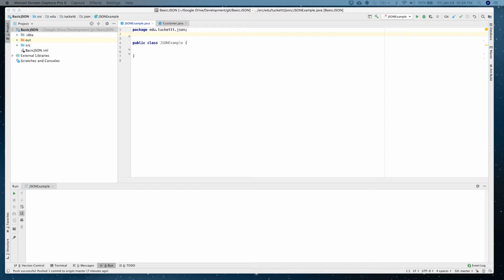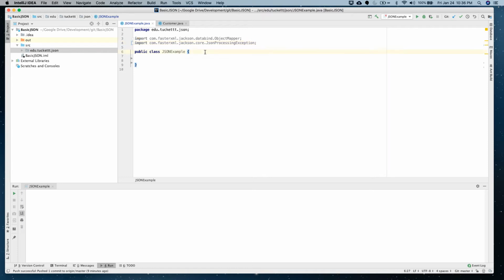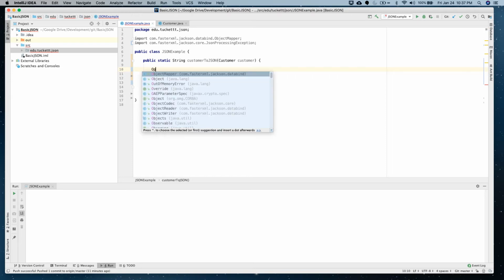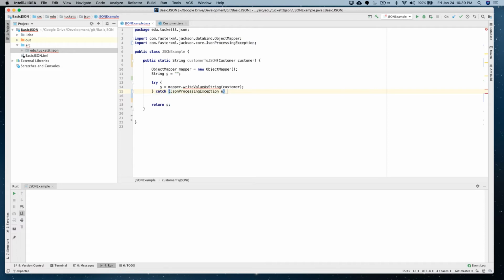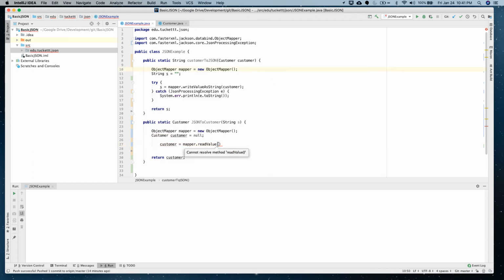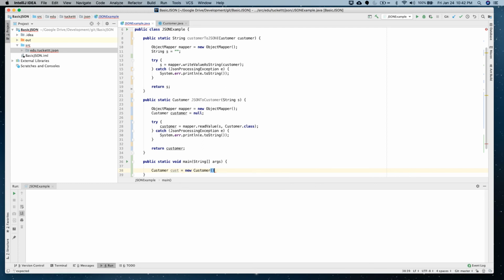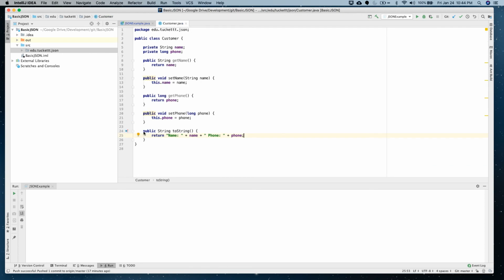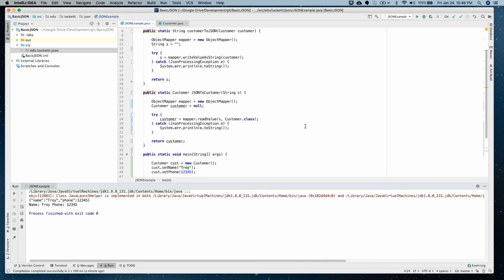JSON Example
A simple Java example of using JSON to convert from an object to JSON and back.